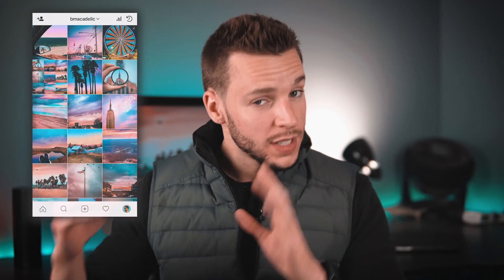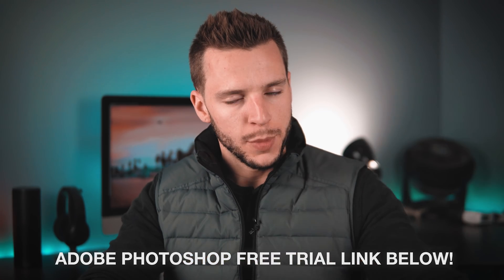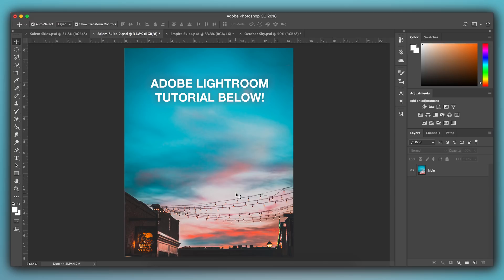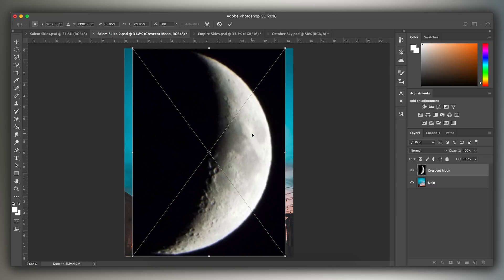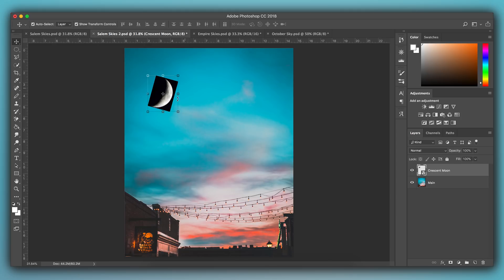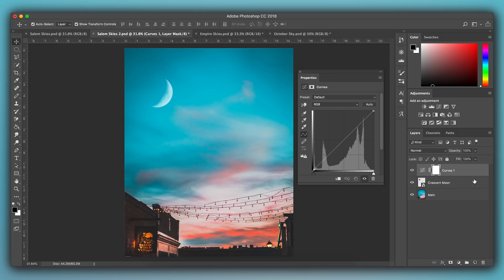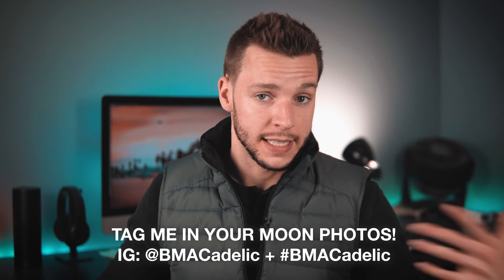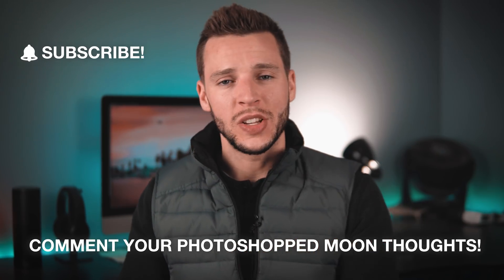How To Quickly ADD A MOON To ANY Photo! 🌙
In this tutorial, we’ll learn how to PHOTOSHOP THE MOON in order to learn how to add the moon to any photo in Photoshop! Learning how to add a moon in Photoshop and how to edit a moon in Photoshop once it was added was one of the best things I ever learned how to do to take my photography to a more professional level. How to edit moon photos and how to edit moon pictures can be very difficult if the moon itself doesn’t look that great in the photograph to begin with. That’s why today I’ll teach you how to replace the moon or how to add the moon to a Photoshop project so that you can learn how to edit moon photos in Photoshop to make the moon look much better! Whether you’re looking to add full moon in Photoshop or a crescent big moon in Photoshop, this moon Photoshop effect and moon Photoshop tutorial will teach you what you need to know about how to edit moon pictures in Photoshop to make them look better, more professional, and more realistic! I hope you enjoy these tips on moon Photoshop manipulation and how to create a moon in Photoshop and don’t forget to leave your tips and thoughts on Photoshopped moons in the ✍🏼 Comments section!

- HOW TO EDIT PHOTOS IN LIGHTROOM LIKE A PRO -

More Options - (Coming Soon!)

Filmed on a Sony a6500 with a Sigma 30m f/1.4 lens.